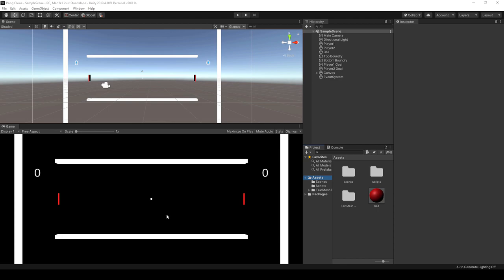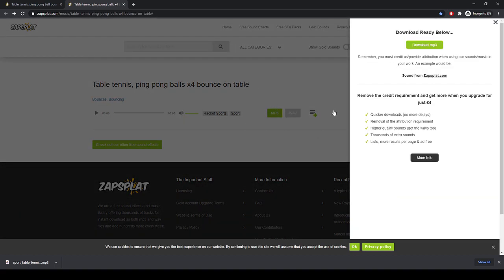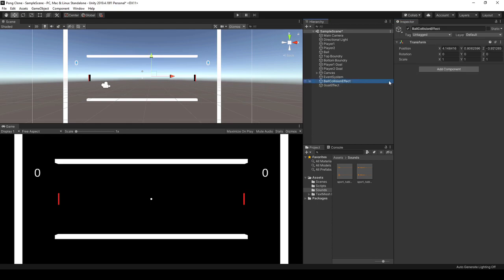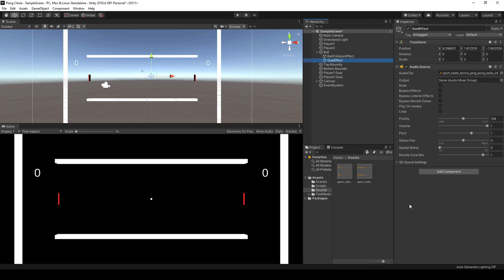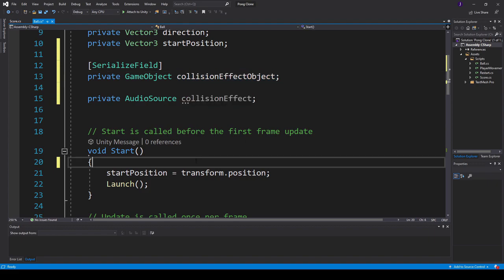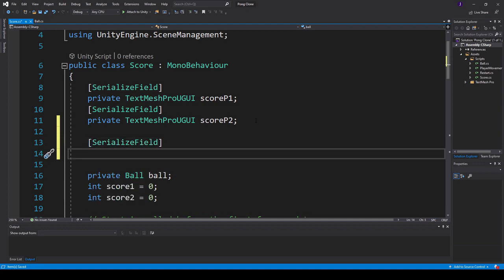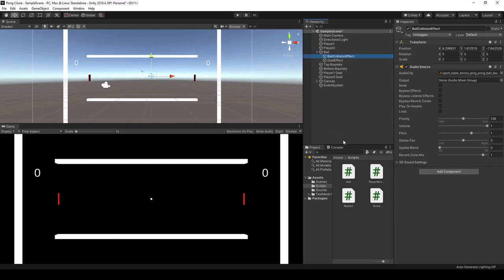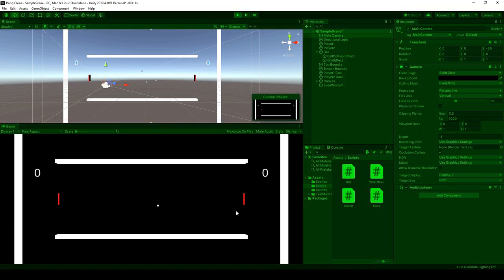Sound Effects - Unity For Beginners (Part 11)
In this video, I am going to teach you the sound effect setups here in Unity... Make sure to watch until the end to get all the points in this tutorial.

Feel free to watch other parts of this Unity tutorial as well.

Unity is a cross-platform game engine with a built-in IDE developed by Unity Technologies. It is used to develop video games for web plugins, desktop platforms, consoles, and mobile devices. IDE stands for Integrated Development Environment: Unity actually is the union of. Dec 5, 2013